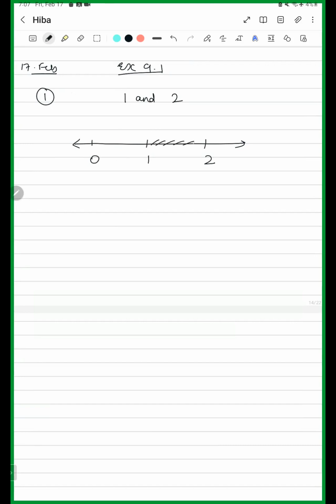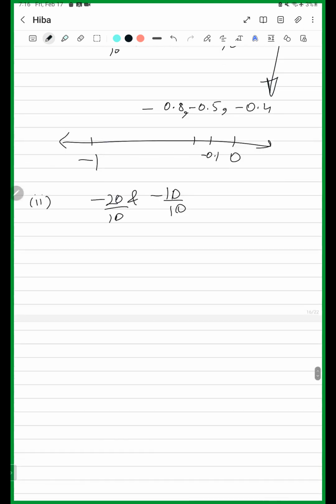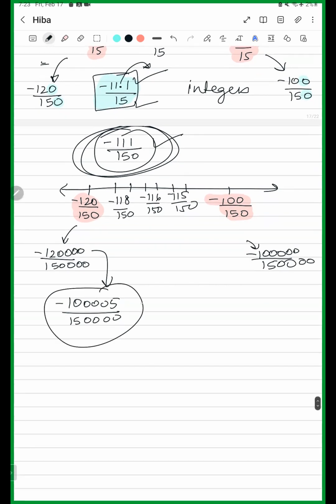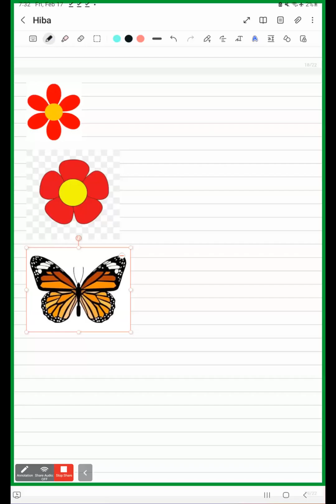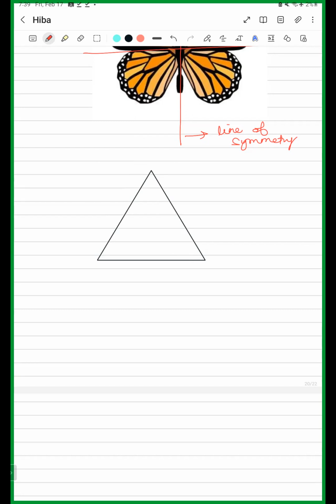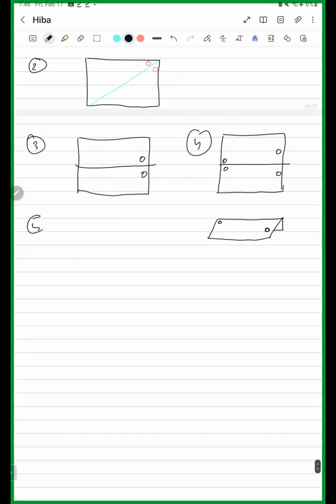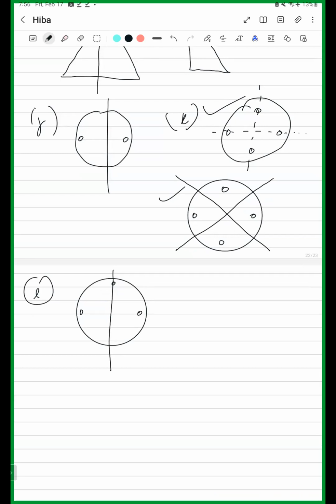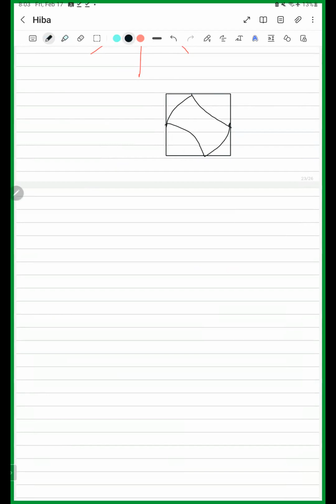Learnivio | Mathematics | Lect 70 | 7th Class | 17-02-2023